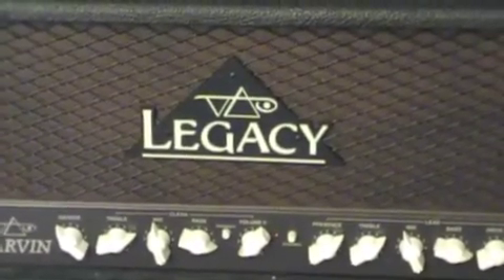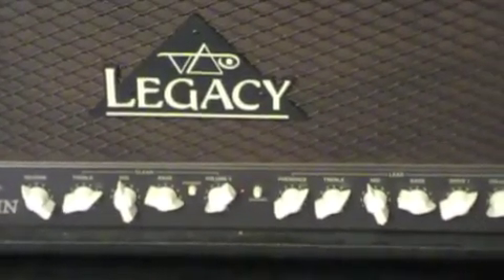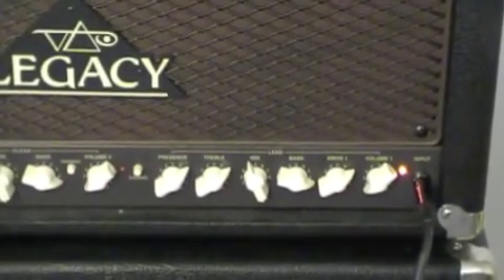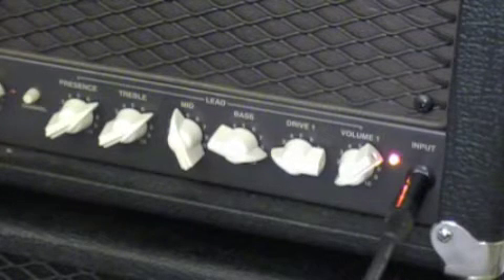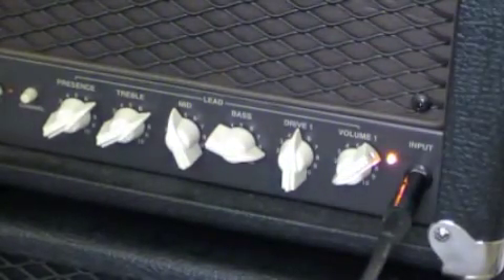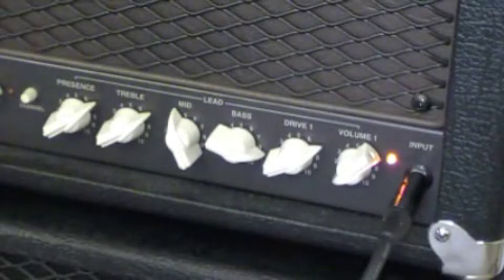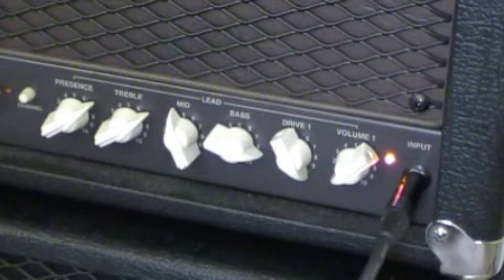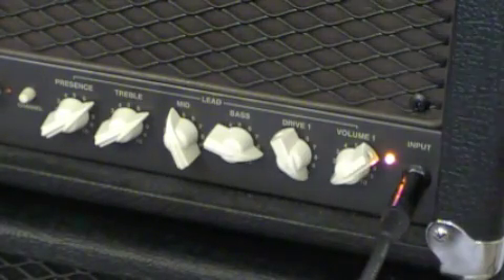Carvin Legacy Pt 2 (Drive Channel)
This is pt 2 of the Carvin Legacy. More focused on the Drive channel

Ads in the middle of videos suck.  So don't worry about that here.  I block them on my videos so feel free to watch stress free.

If you wanna buy me a taco or a pack of strings, you can hit the "thanks" button"  :)